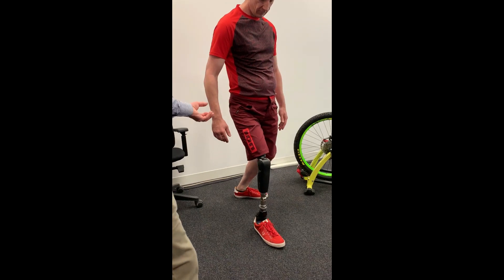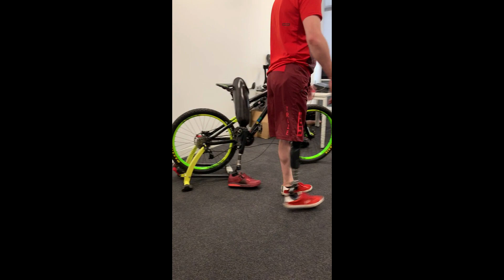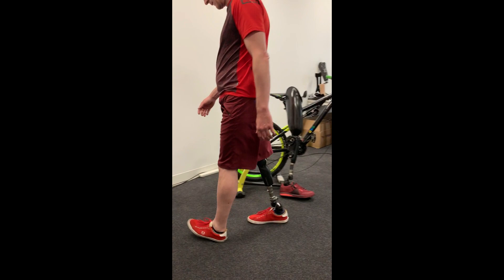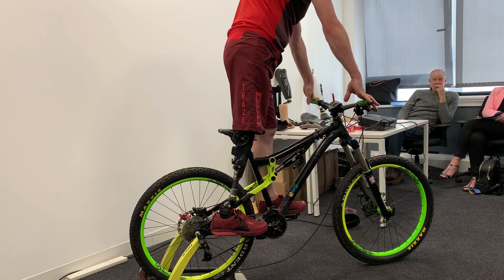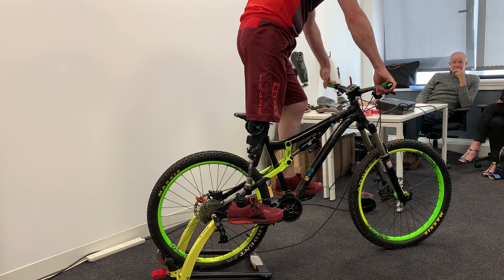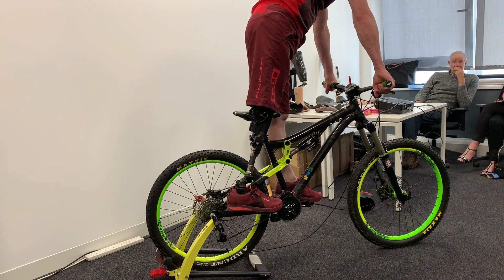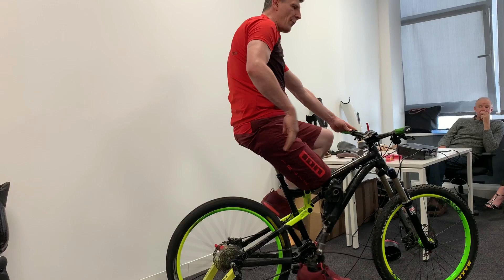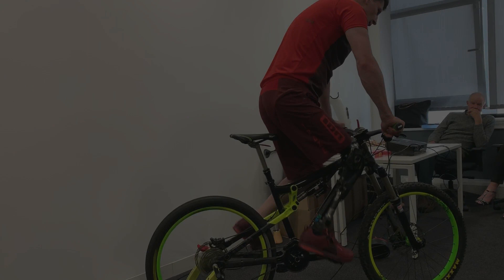Small clips from Presentation on behalf of Pace Rehabilitation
Asked to come along and help support Pace Rehabilitation in a presentation.

Briefly talking about experience as both a patient and end user of various prosthetic limbs, including the Rheo XC and BTK Crossover.

Video credit to  Jodi Gordon